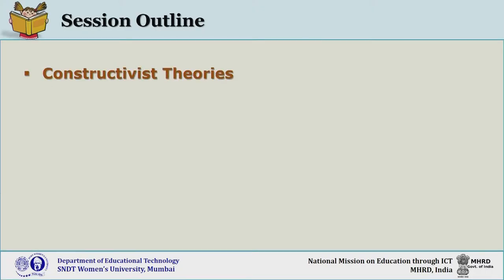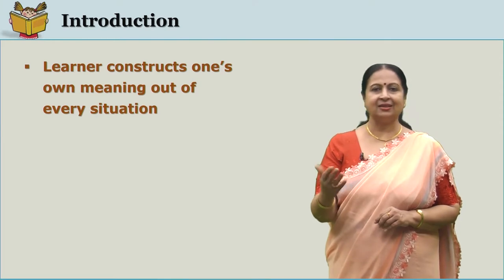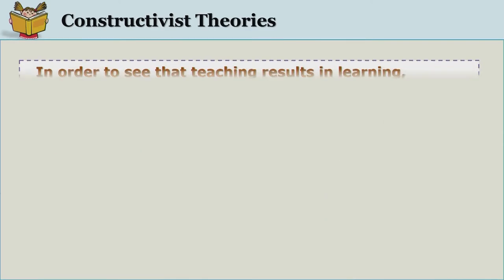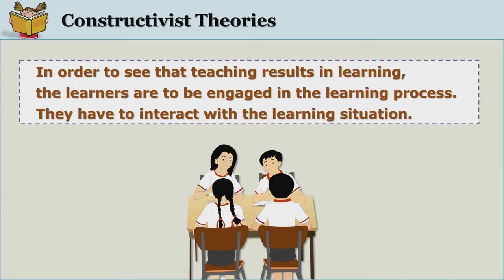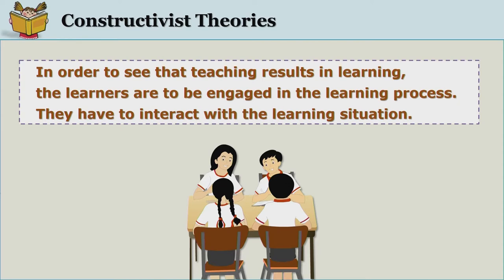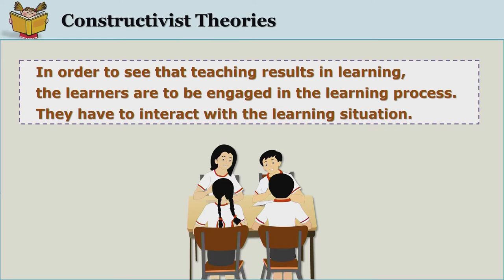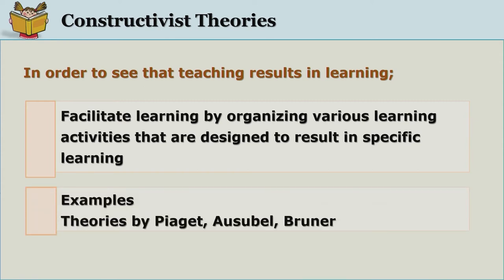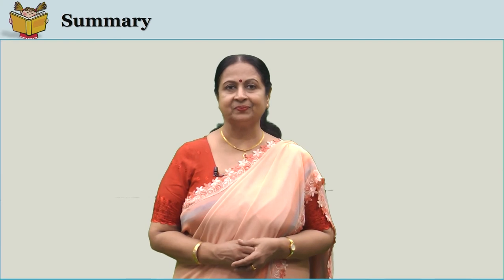Theories of Learning Constructive by Dr. Vasundhara Padmanabhan